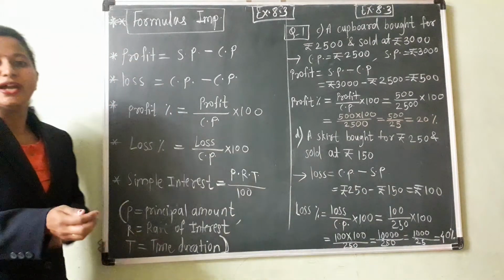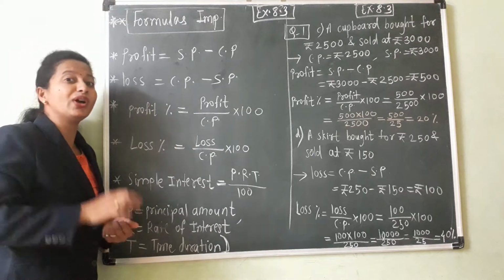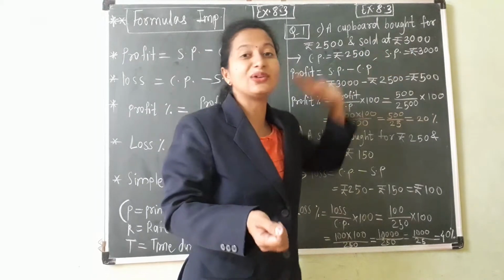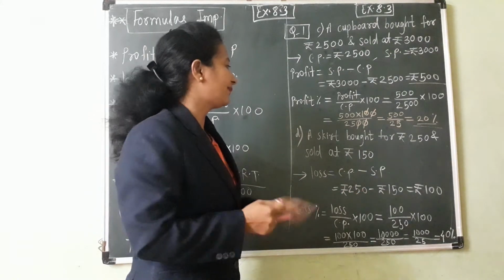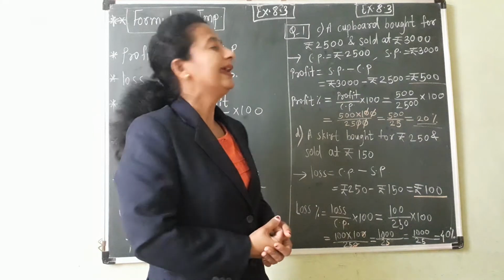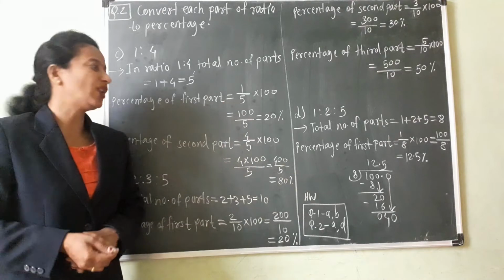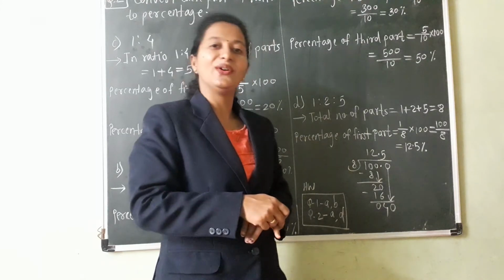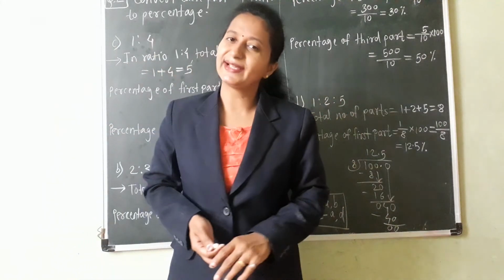Maths, Comparing Quantities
L.8 Comparing Quantity
Ex.8.3
Q.1 and 2
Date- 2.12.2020